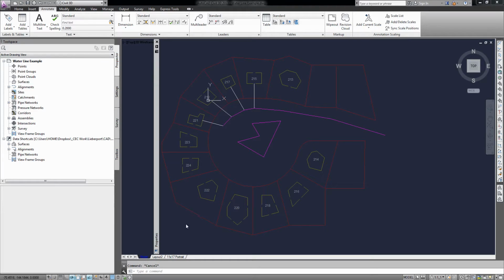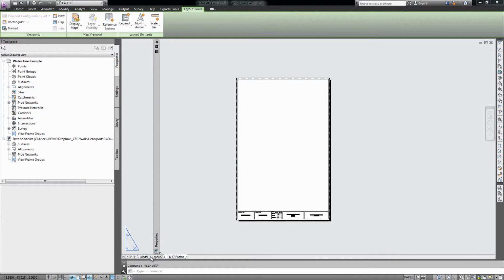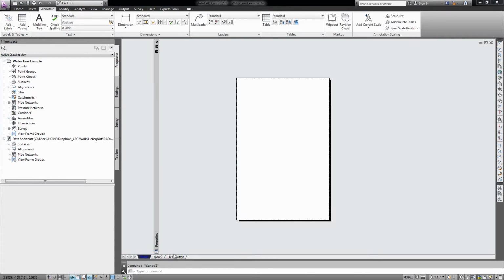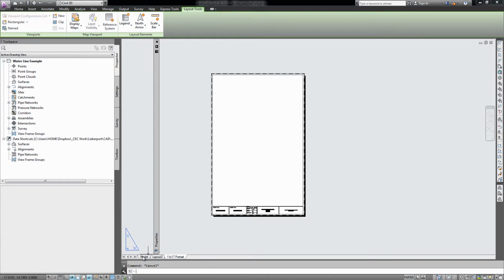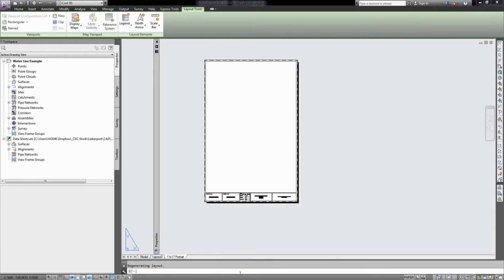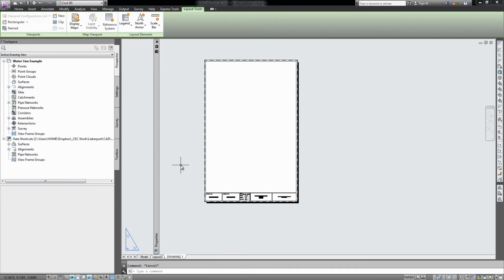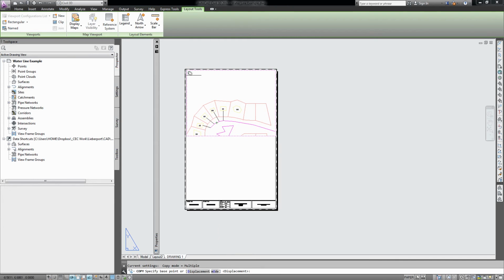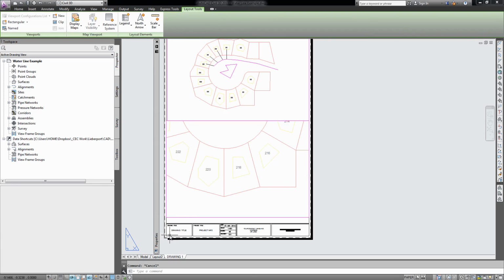AutoCAD Tutorial: Model Space vs Layout Space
AutoCAD Tutorial: Understanding The difference between model space and paper space

In this video I go over the differences between model and layout spaces in autocad as well as the best us for each and how to set up your layout or paper space for a drawing. Using text commands to switch between the two as well as how the model and layout tabs work.